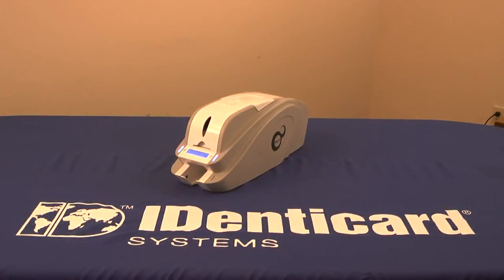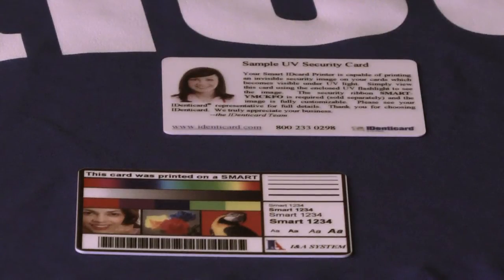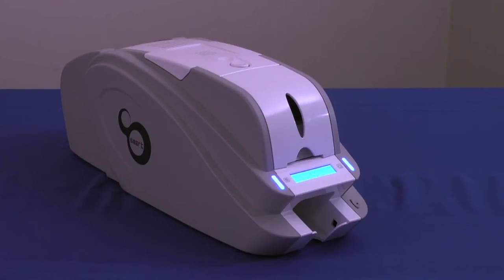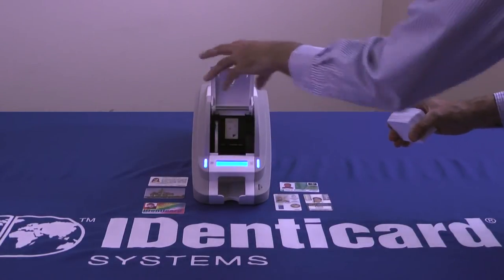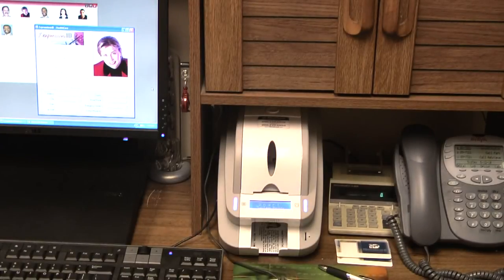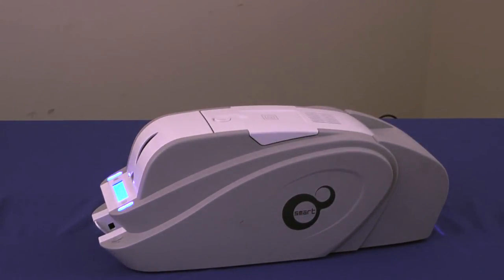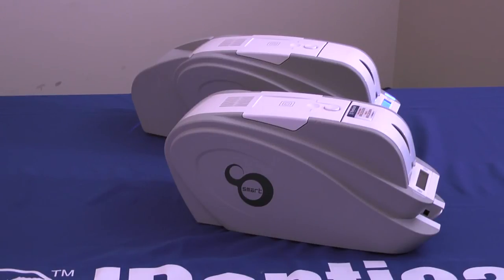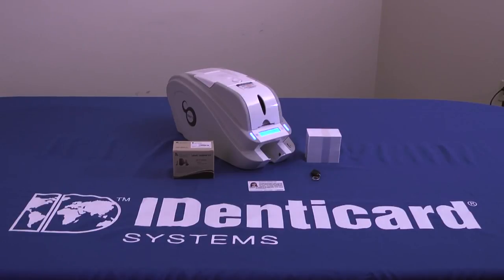ID Card Printer SMART Single-Sided Thermal Printer Single-Sided